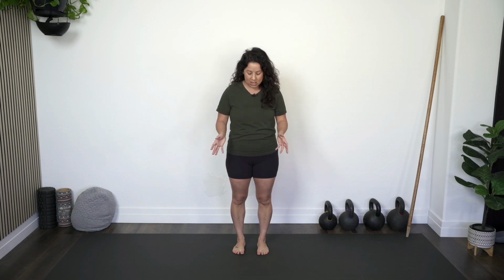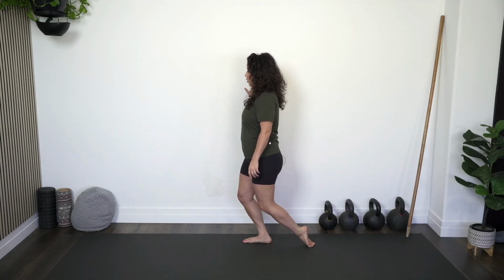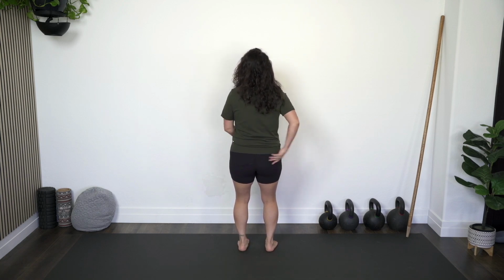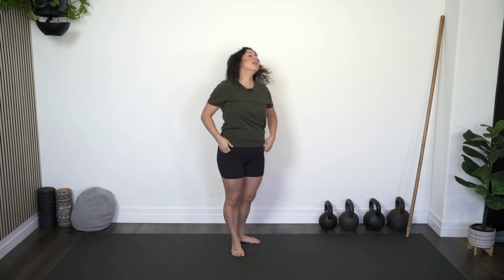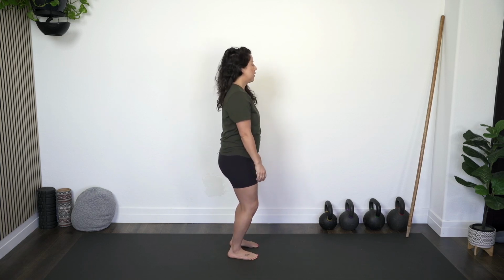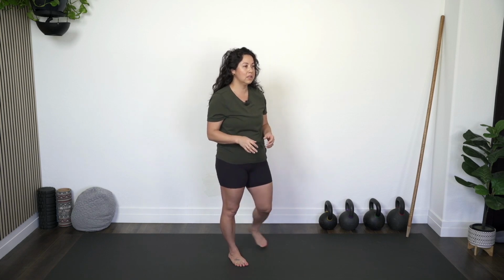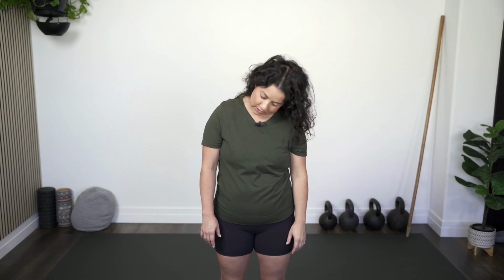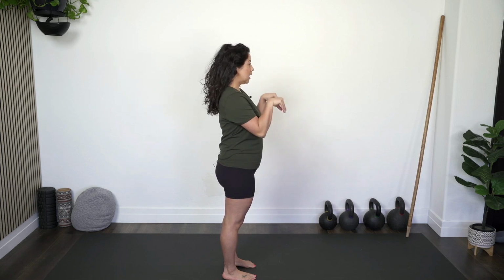19 min follow along flow!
Join me as we unjam as many joints as possible, do some eye exercises and facial expressions for general health!